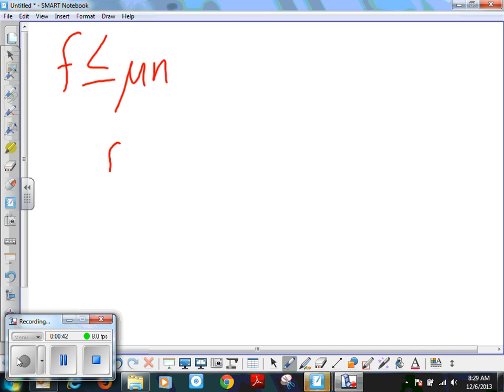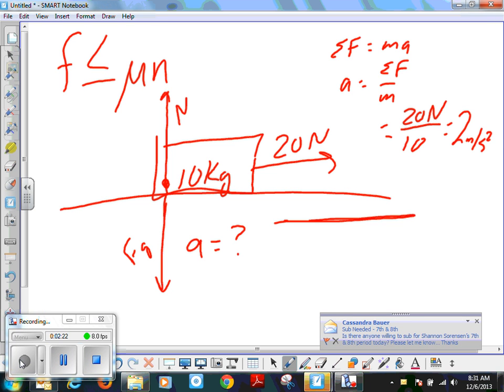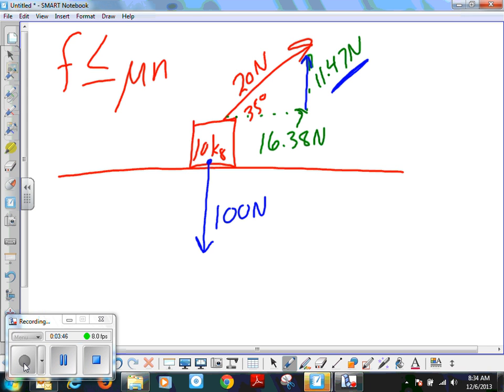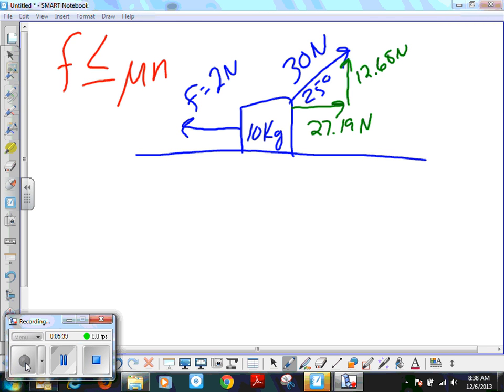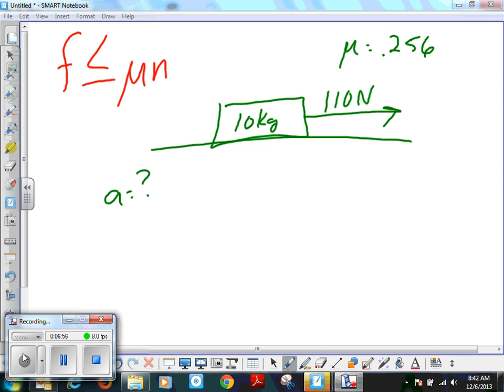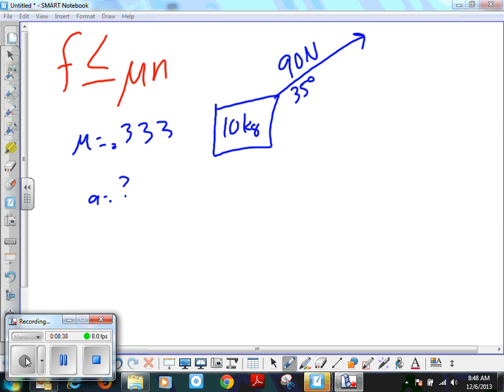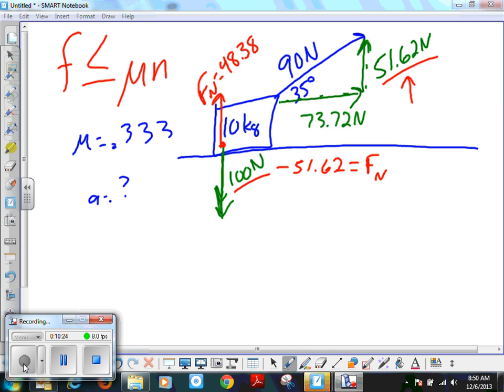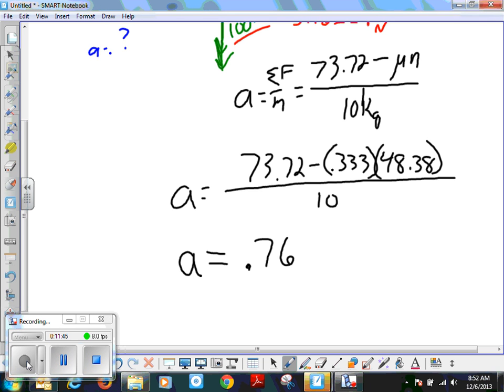6 1 Fun formula friction is fun! part #2 VIDEO NOTES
Fun formula friction is fun! part #2